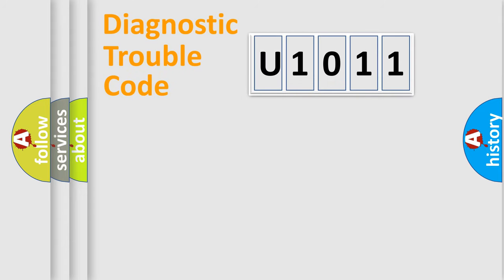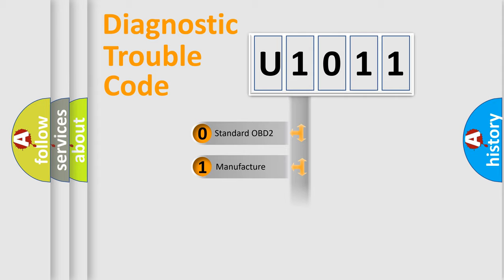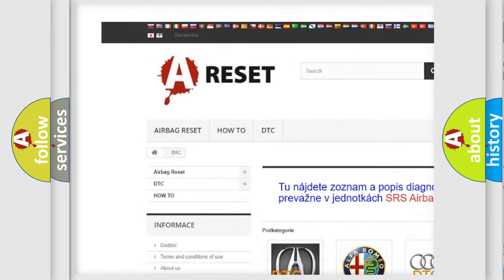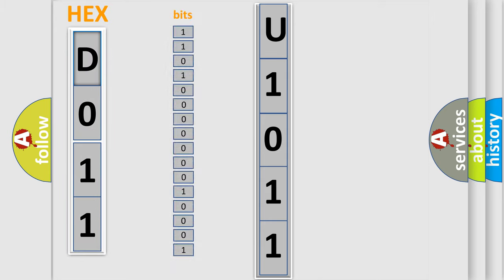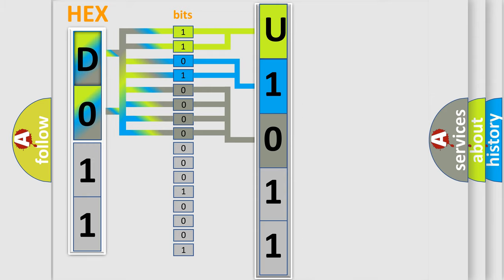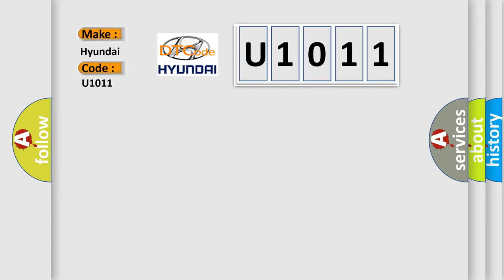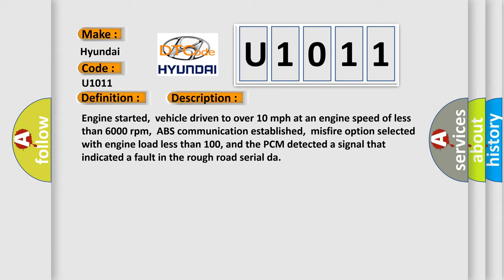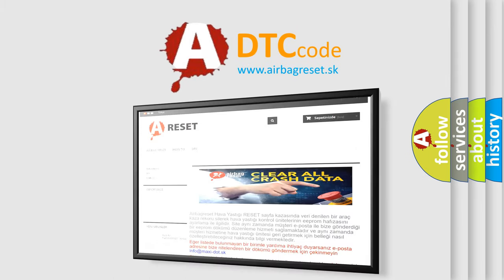DTC Hyundai U1011 Short Explanation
Contents:
0:21 Basic DTC analysis according to OBD2 protocol standard.
1:48 Insight into programming
2:58 A diagnostically understandable description of the Diagnostic Trouble Code
3:05 Basic error definition

Make:
Hyundai
Code:
U1011
Definition:
ABS Rough Road Serial Data Malfunction
Description:
Engine started,vehicle driven to over 10 mph at an engine speed of less than 6000 rpm,ABS communication established,misfire option selected with engine load less than 100, and the PCM detected a signal that indicated a fault in the rough road serial da
Cause:
Actual engine misfire condition existsUART serial data line is open or shorted to ground between the ABS controller,the IPC and the PCMIPC (controller) is damaged or has failed